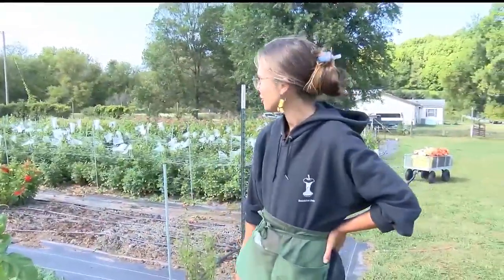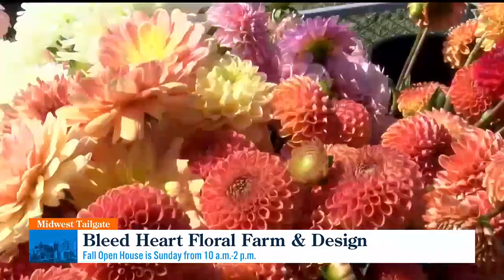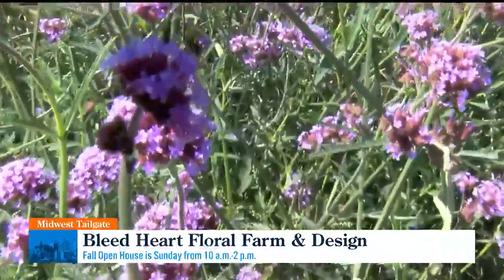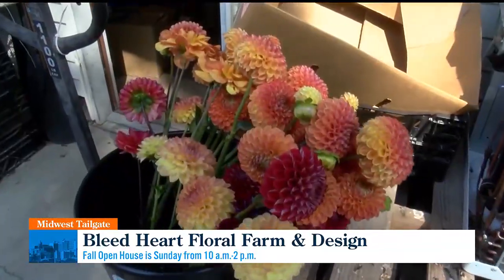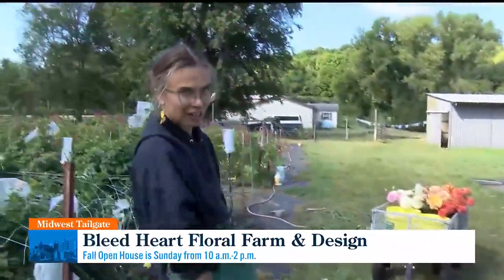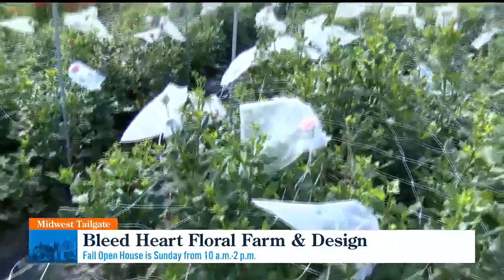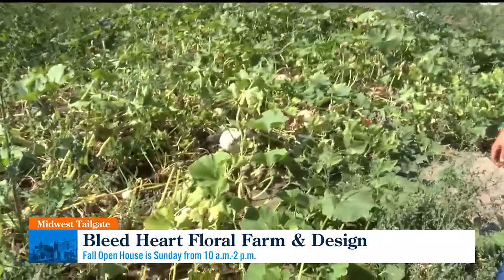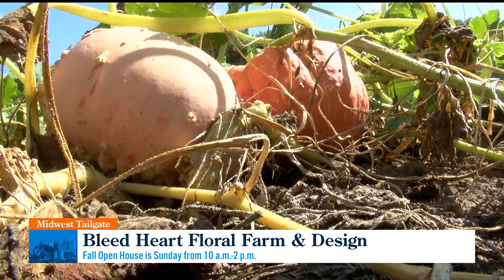Bleed Heart Floral